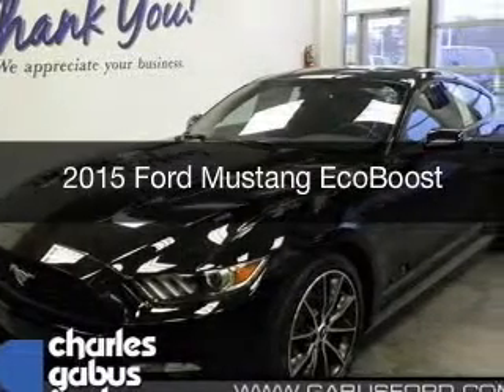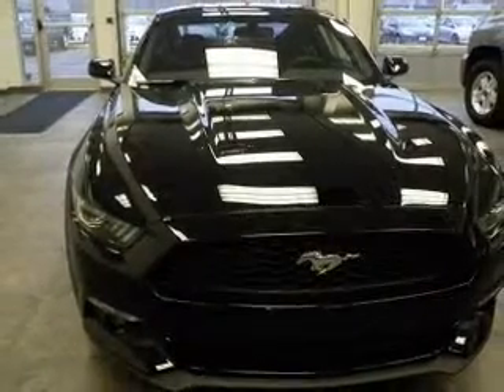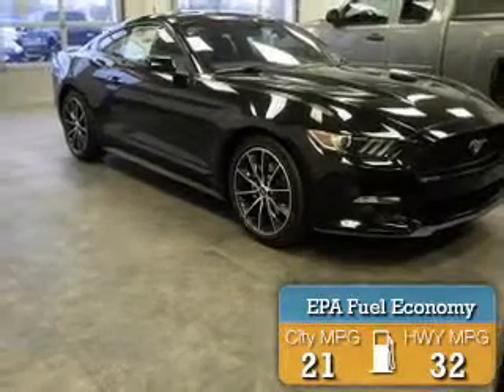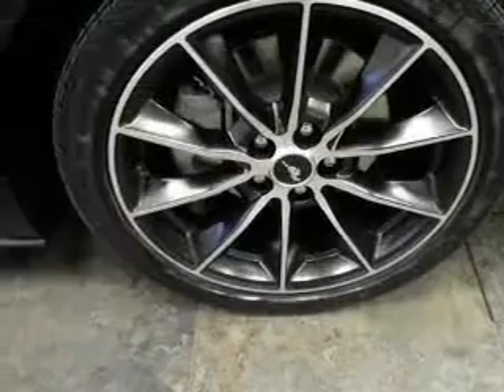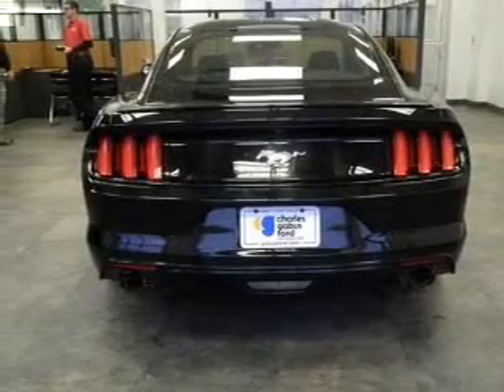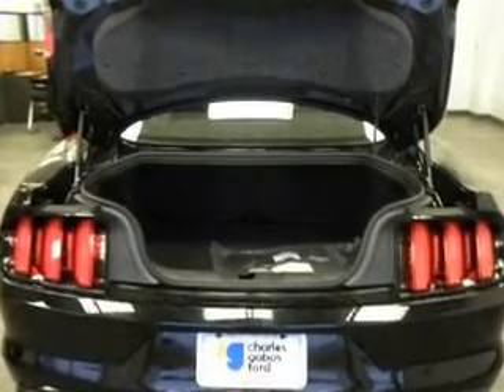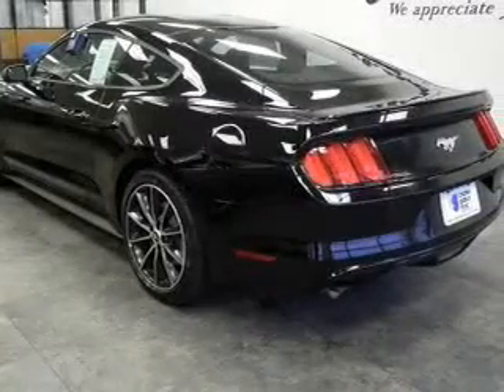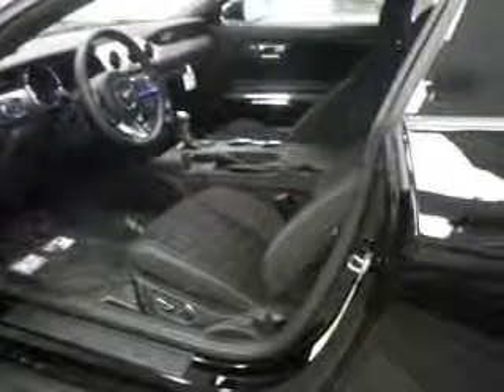2015 Ford Mustang - Des Moines IA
Year: 2015
Make: Ford
Model: Mustang
Trim: EcoBoost
Engine: 2.3 liter inline 4 cylinder 16 valve GDI DOHC Turbo
Transmission: 6-Speed Automatic
Color: Black
Mileage: 18
Address:
4545 Merle Hay Rd